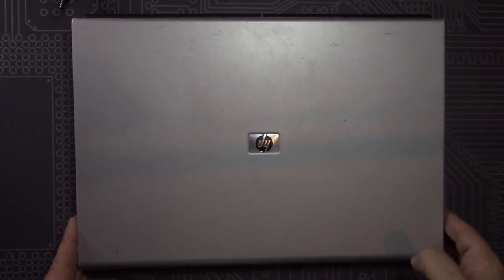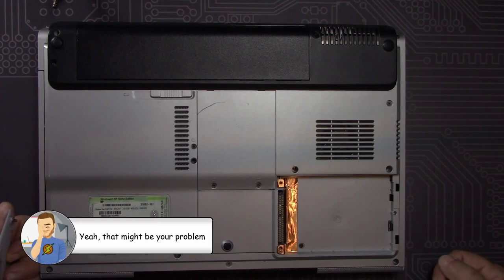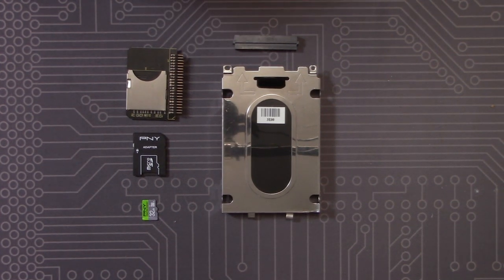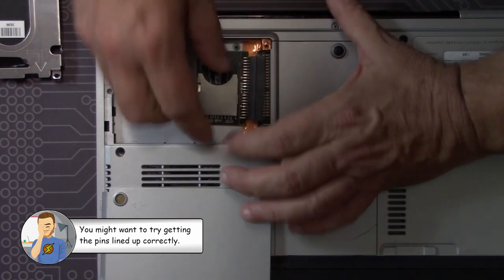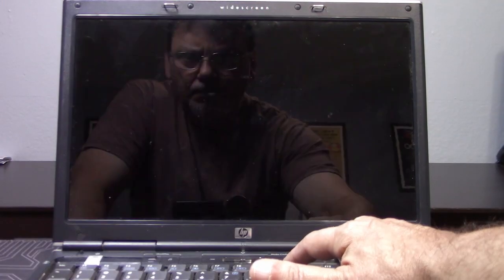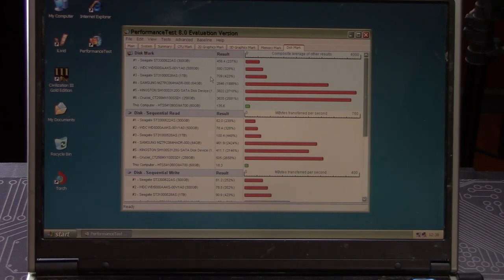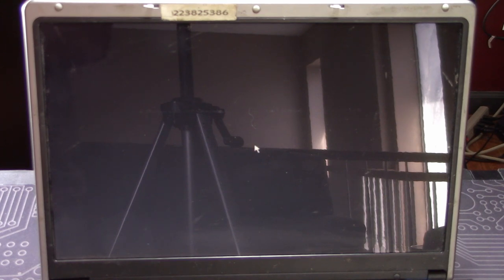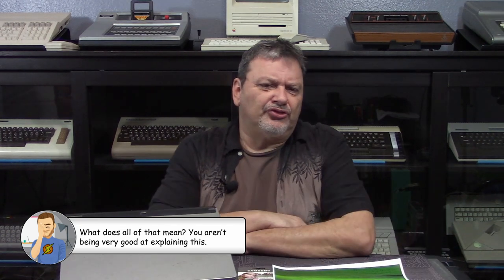How To Upgrade An Old IDE Laptop Hard Drive With a Micro SD Card (IDE SSD)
In this episode we’re going to show you how to upgrade an old Gateway Laptop by swapping out the IDE hard drive to use Micro SD Card and see how it performs.

Operation 8-Bit is a grass-roots not for profit group that helps to support charities like the Tour De Force 9/11 Memorial Bike Ride and the Armed Services YMCA (ASYMCA) by raising funds through the restoration and resale of classic computers and video games.

We are supported by donations from people just like you, and these donations can make an amazing difference to helping the organizations and families we support.

If you have an old Xbox, PlayStation, or Nintendo that you (or your kids) never use anymore, or if there is an old computer just gathering dust in your attic or in the back of a closet that you would like to donate, please let us know by visiting our website.

SD/Micro SD Memory Card to 2.5 44pin IDE Adapter

Arcade Music Loop by Joshua Empyre